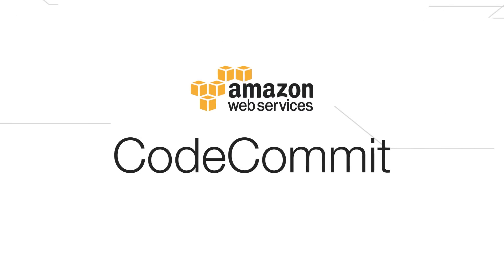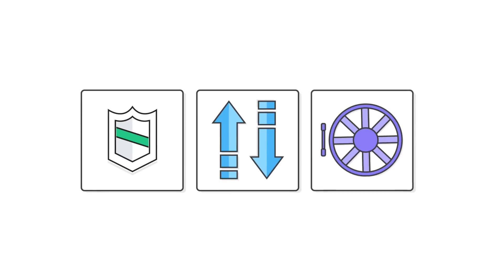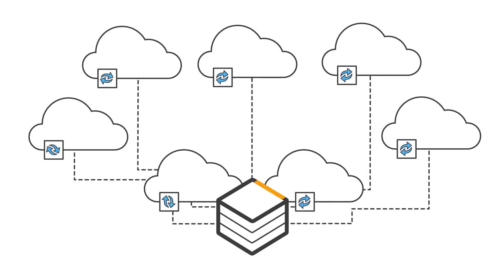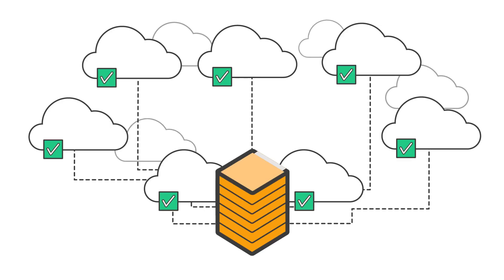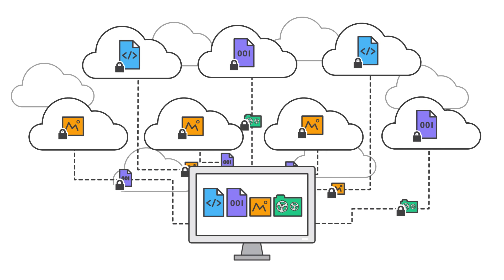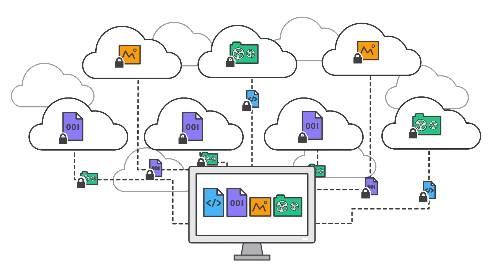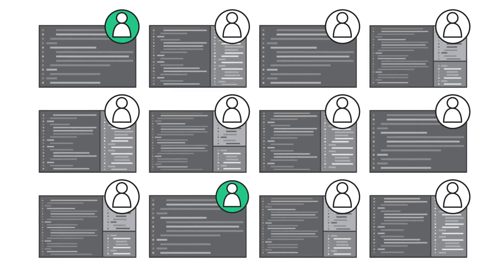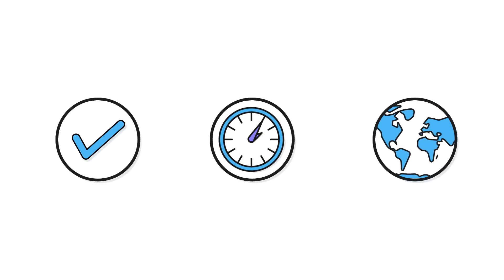Introduction to AWS CodeCommit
AWS CodeCommit is a fully-managed source control service that makes it easy for companies to host secure and highly scalable private Git repositories. CodeCommit eliminates the need to operate your own source control system or worry about scaling its infrastructure. You can use CodeCommit to securely store anything from source code to binaries, and it works seamlessly with your existing Git tools.